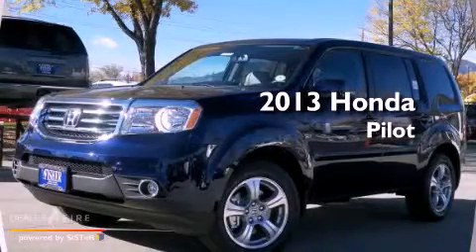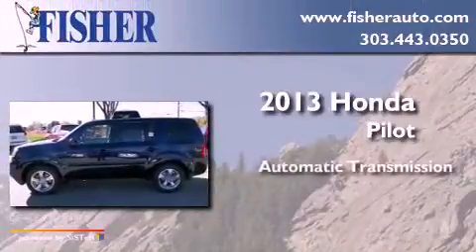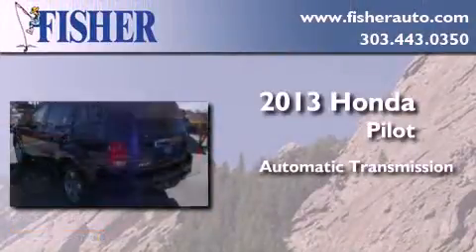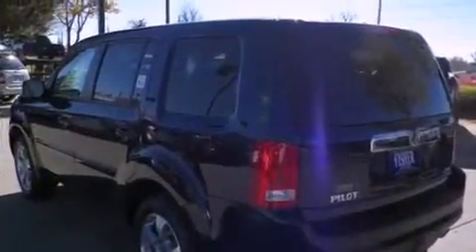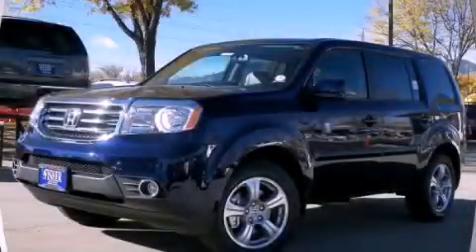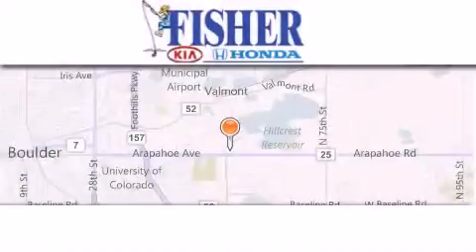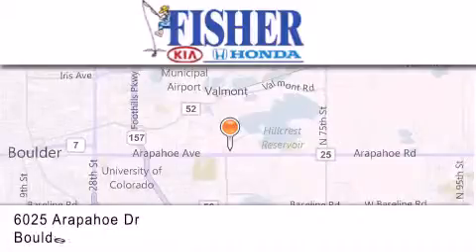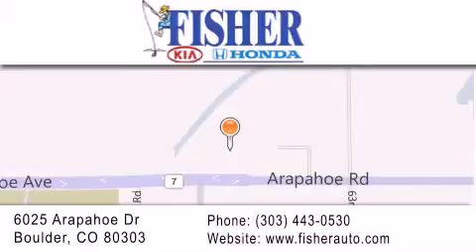2013 Honda Pilot Westminster CO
Year : 2013
 Make : Honda
 Model : Pilot
 Engine : 6, ,
 Trans . : automatic
 Exterior : bs

 Interior : gr
 Stock : 134849

 2013 Honda Pilot Boulder CO